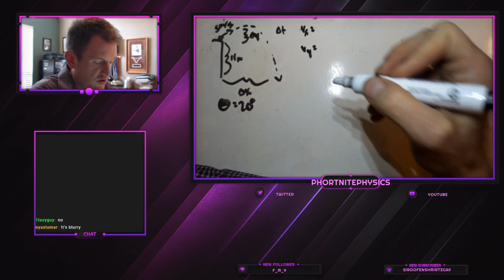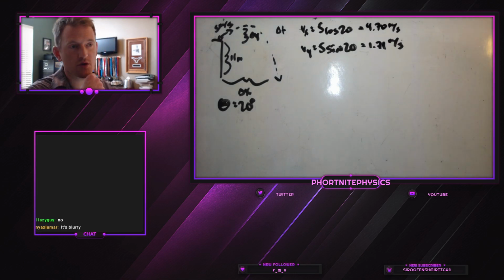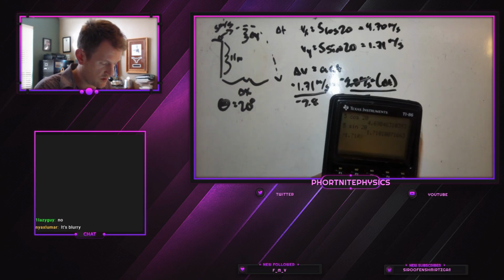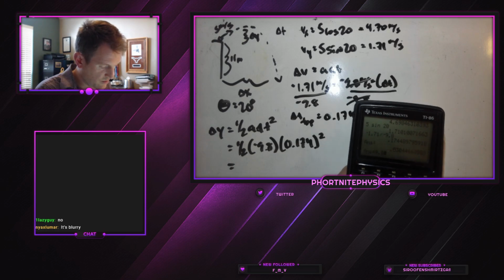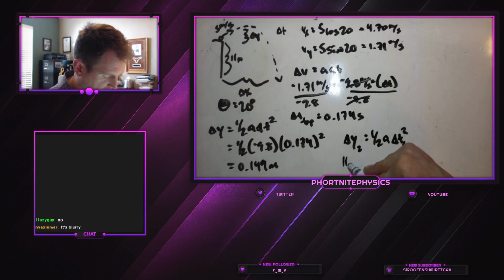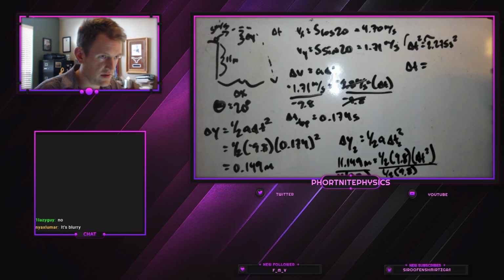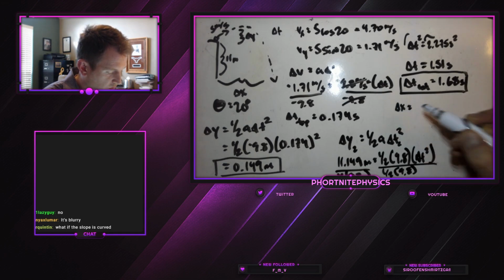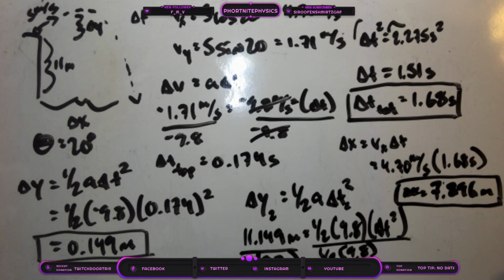Projectile With Angles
We calculate all the relevant information we can about a ball thrown at an angle.